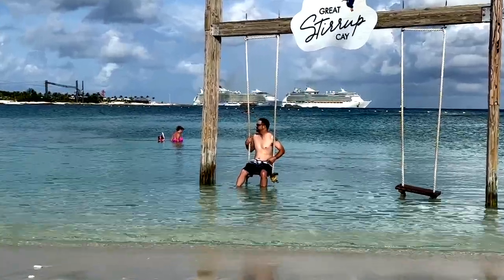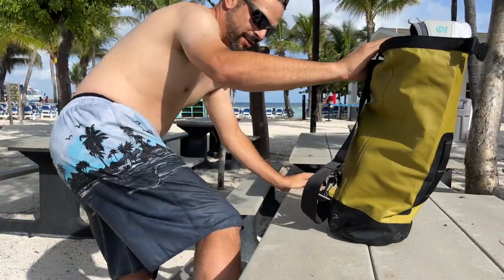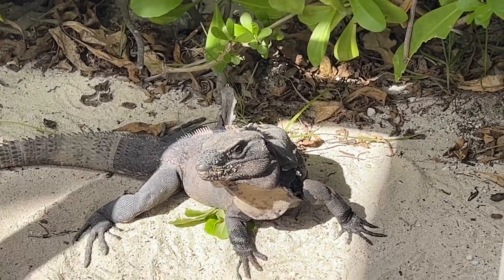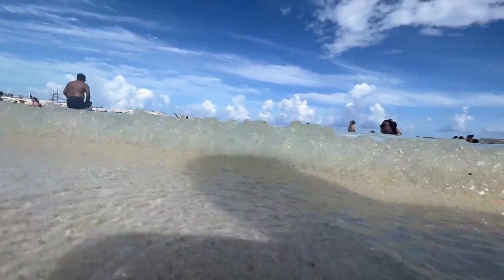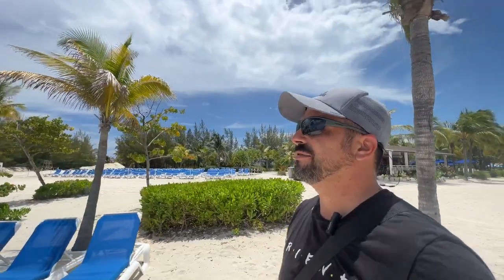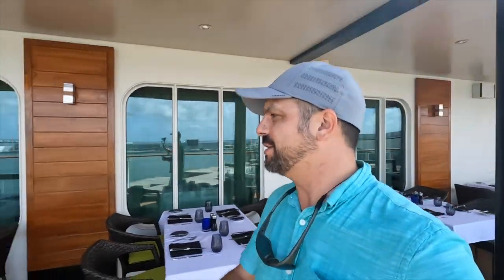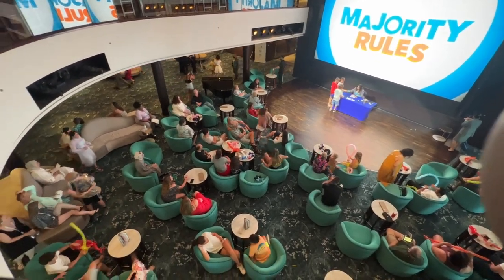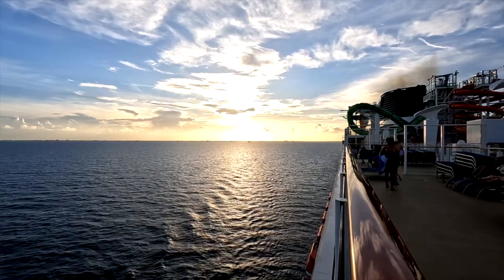Is NCL Great Stirrup Cay the Best Cruise Private island?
I always wondered what it would be like to take a Solo Cruise to NCL Private Island.  Is Great Stirrup Cay any fun!  Well, we are about to find out!

2 Pelican Floating Protection Phone Pouch

Hi, I am Jeffrey Eatley, I have led a crazy life and it’s not stopping anytime soon.  I joined the US Navy in 1998, Drove 18 Wheelers across all 48 states for 7 years, been a casino dealer and poker room manager for 6 years, ran a donut shop, been a photographer for many large companies and magazines, and a content creator for car Dealership in Lafayette, Louisiana. I have been divorced twice, lived in an RV, almost declared bankruptcy, had 30K in credit card debt, sold everything I own, screwed up a lot, and fixed a lot.  I have made really good money and lived broke at times.  I have experienced so many ups and downs and I am ready for whatever is next.
Now, 20-plus years later, Another Huge Detour has arrived! I’m heading back out on the road in a semi-truck to create videos and see everything I can see.
   My mission is to Travel 1 Million Miles by any means necessary.  I am going to live in my truck and take my time off where ever the road takes me.  Exploring Towns, making adventures, and hopefully meeting a few people along the way.  Hope to see you out there!

Help Support the Mission:
MY Favorite Camera Gear:

My Favorite Travel Gear: